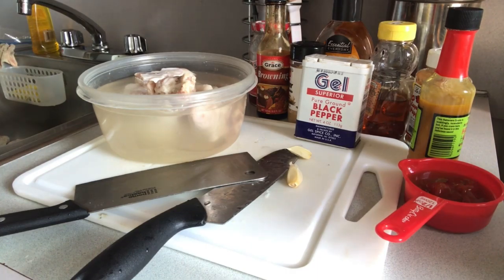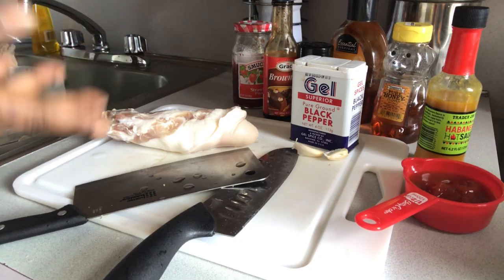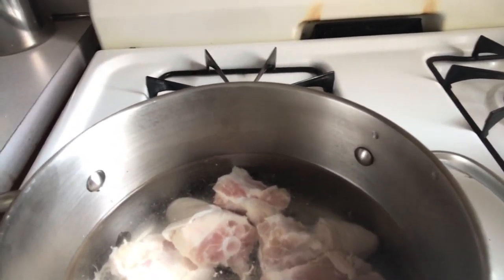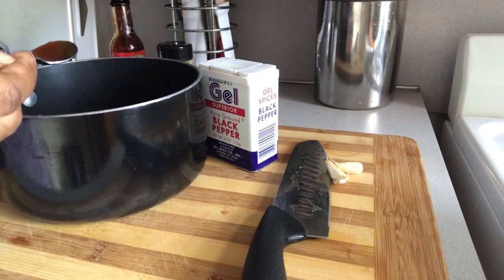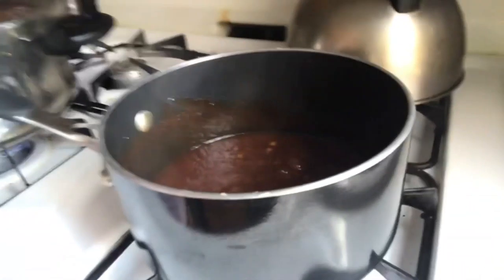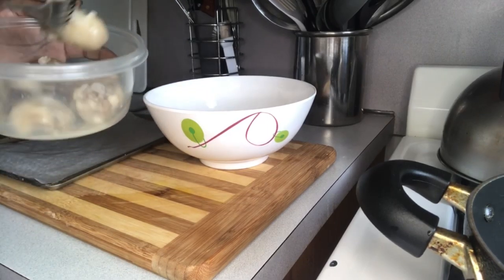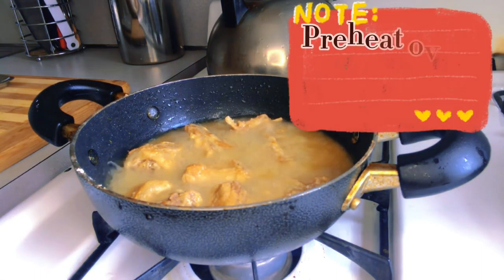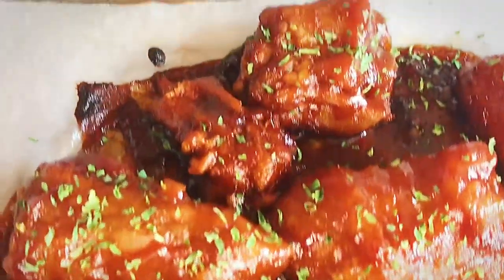Honey Bar-B Fried Pig Tails| How To Make Recipe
Thank you for joining me in my kitchen cooking Honey Bar-B Fried Pig Tails recipe from scratch. Please send a comment when you have tried this recipe and let me know how it was for you.